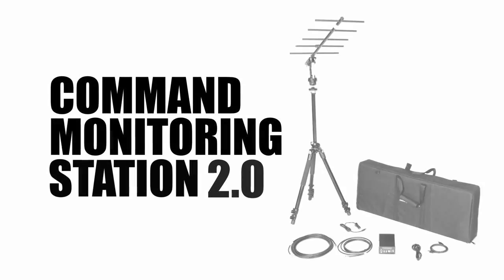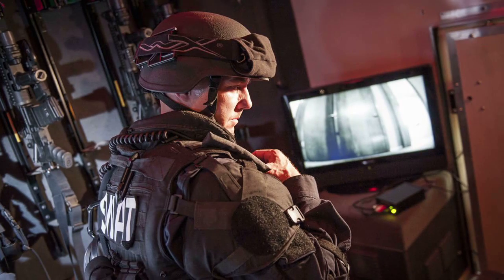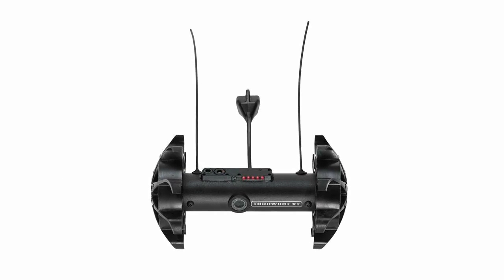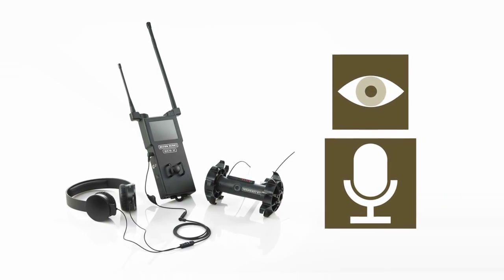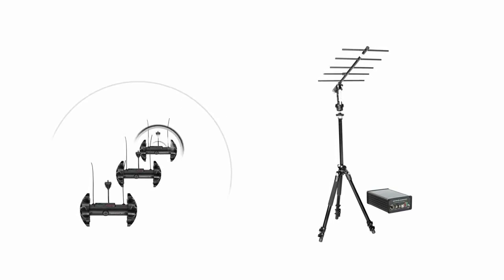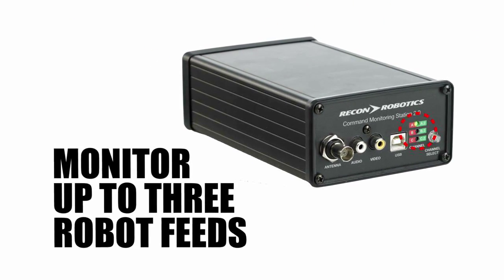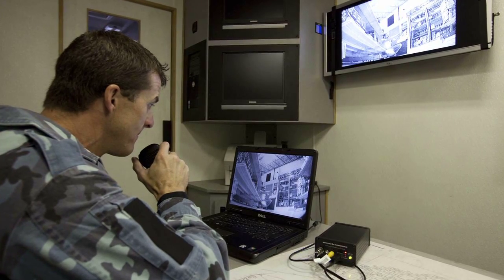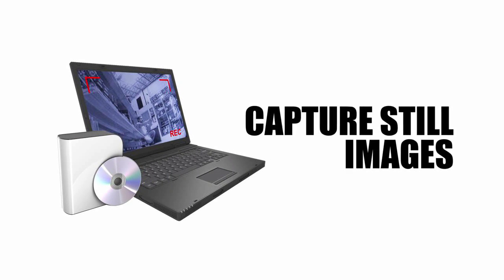Command Monitoring Station 2.0 (int)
The Command Monitoring Station 2.0 (CMS 2.0) enables a commander to monitor video transmissions from any Recon Scout or Throwbot robot from up to 1,000 feet (305m) away. Additionally, the CMS 2.0 can monitor the audio transmission of a Throwbot XT Audio robot. By using the CMS 2.0, you can see precisely what your front line personnel see on their handheld Operator Control Units (OCUs) as they direct the movement of their robots. This real-time video lets you direct tactical and search-and-rescue operations, and provide an integrated response to any situation.

The CMS also allows you to switch from one robot frequency (channel A / A.2, B / B.2, or C / C.2) to the next so you can monitor transmissions from up to three robots. Software included with the CMS 2.0 allows you to use a computer running Windows XP™ (with SP3), Vista™, or 7™ to record transmissions, and to capture and store still images as required. You can also use a standard RCA cable to display the video feed on any television or monitor. Power cables are included that allow you to run the CMS 2.0 from a standard power outlet or a 12VDC source.